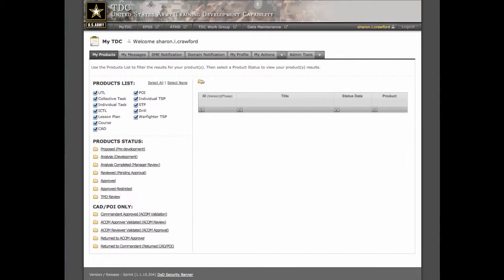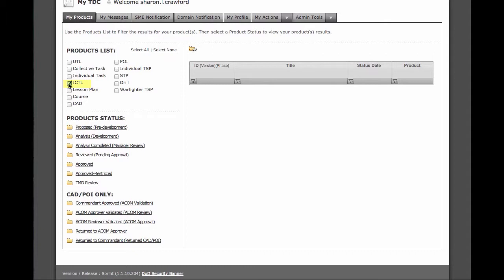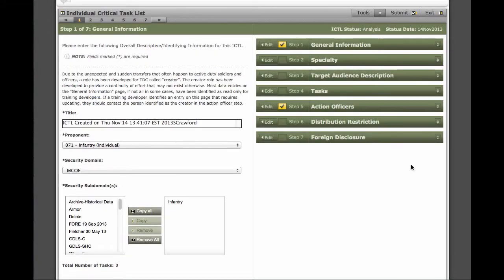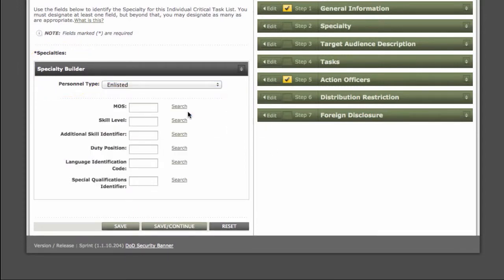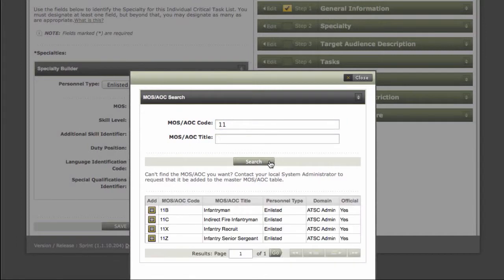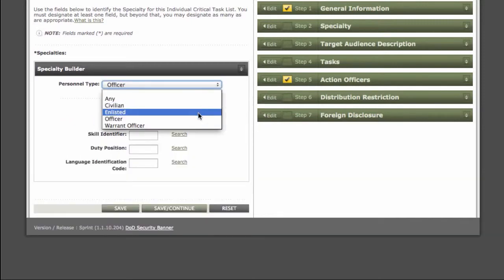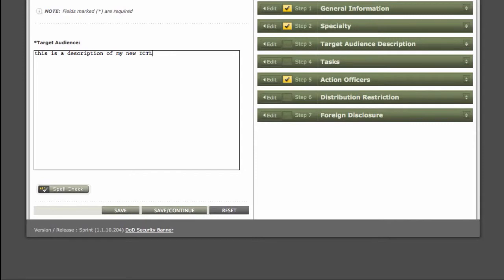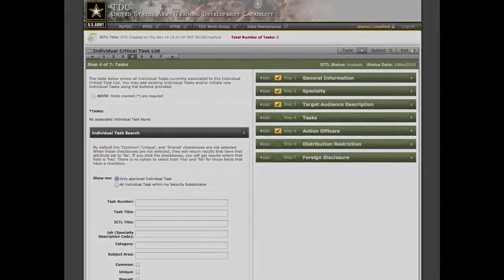02 TDC - How to Create a New ICTL, Part 1: Steps 2-3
This clip demonstrates how a TDC user with the Developer/Analyst role can continue working on the newly created ICTL. The clip shows  how to locate and open the new ICTL. It explains the remaining steps that the Developer/Analyst is responsible for completing and demonstrates how to complete Step 2: Specialty and Step 3: Target Audience Description.